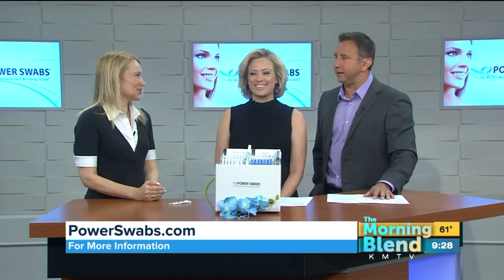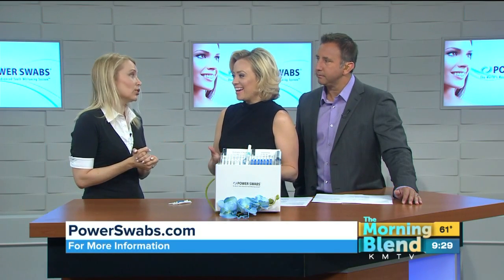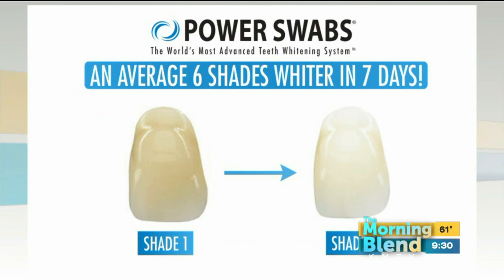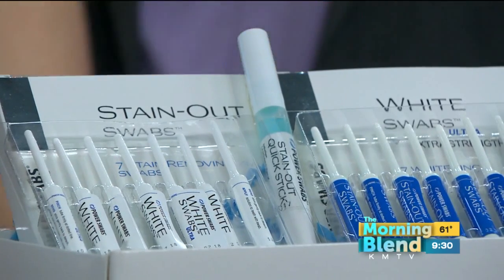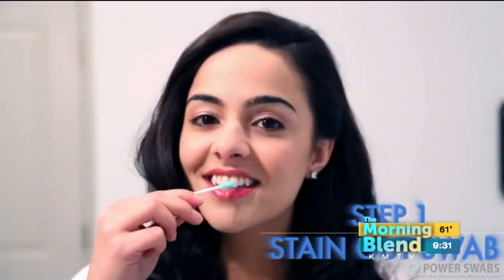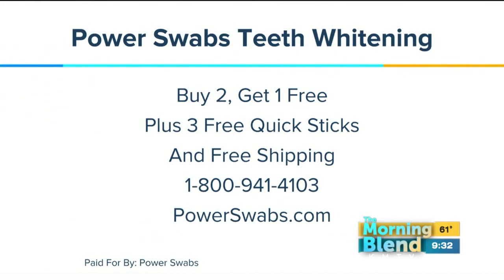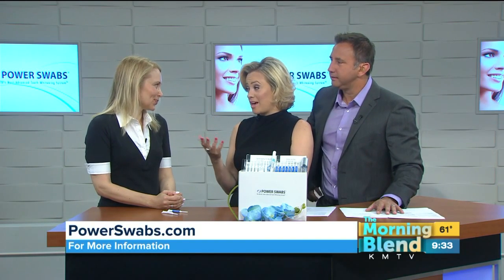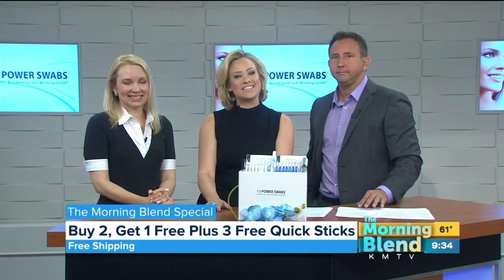Power Swabs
Want to look and feel younger?  One simple way to do that is to flash a brighter smile. A brighter, whiter smile can actually make you look up to 13 years younger!  Tia Leslie  joins us to demonstrate how you can get a great white smile in just 5 minutes a day with Power Swabs.